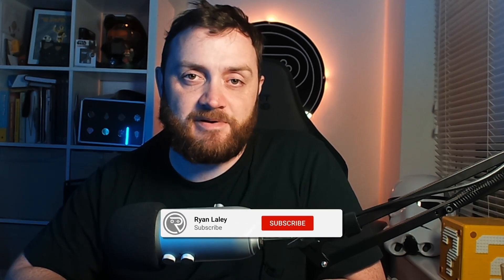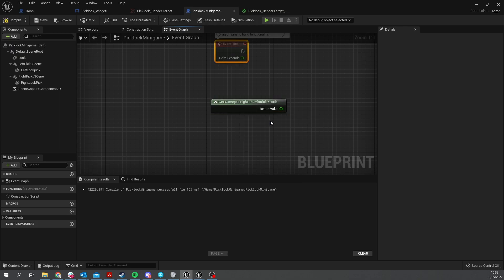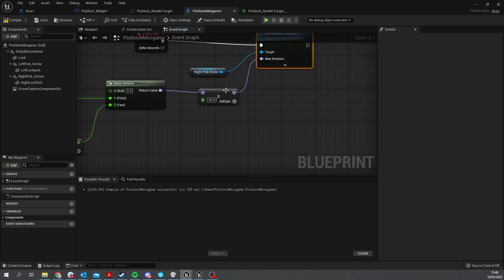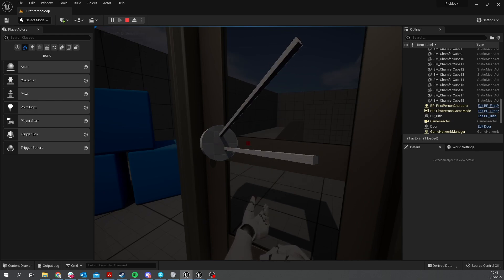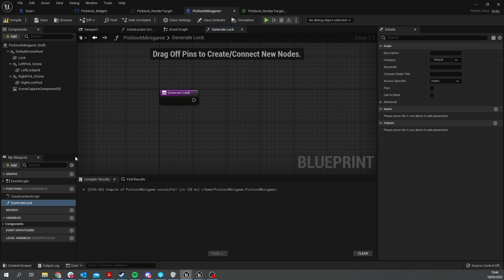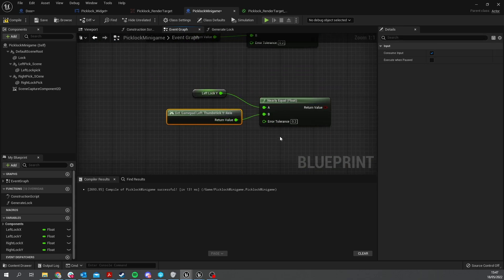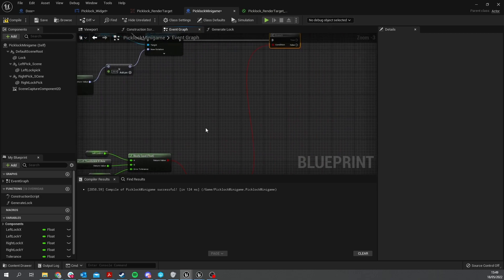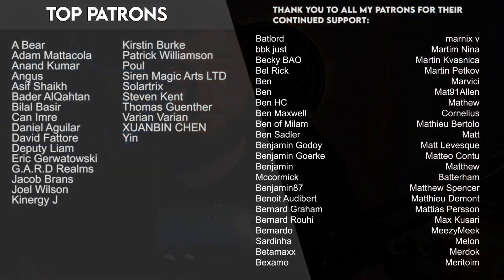Unreal Engine 5 Tutorial - Lockpicking Part 2: Lockpick Controls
In part 2 we add the input functionality and the random lock generator.